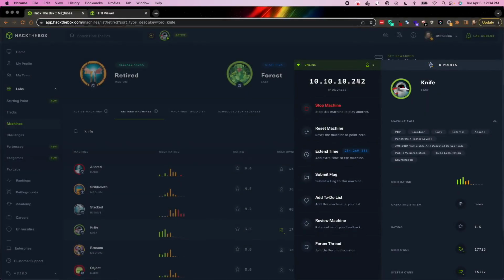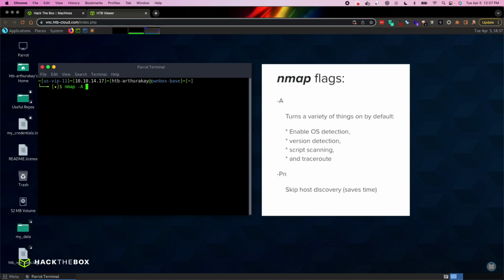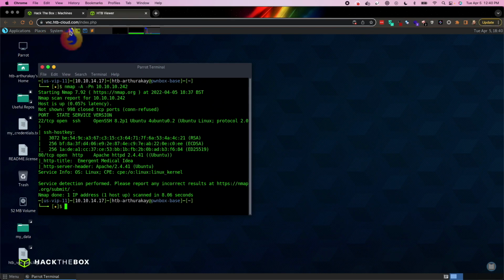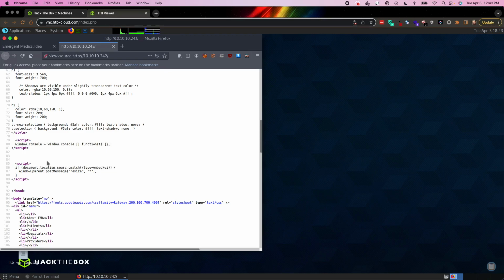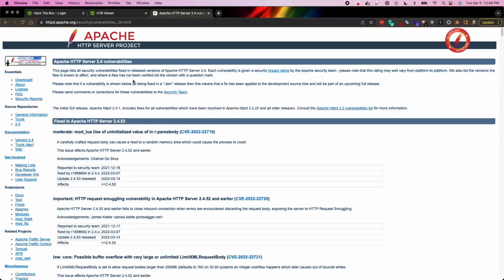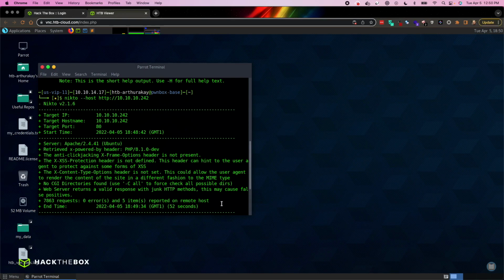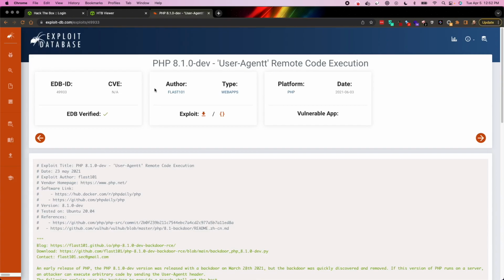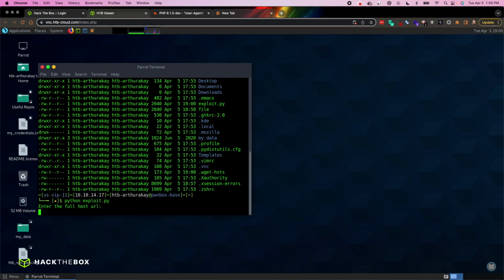10/18 - Hands-On Exercise #3: HTB Knife (nikto & nmap)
Hands-On Excercise #3: HTB Knife

In this example, we'll explore a vulnerable machine named Knife.

nmap
Run the following nmap scan using the IP address of your HTB target:

nmap -A -Pn xxx.xxx.xxx.xxx

The results should indicate that two ports are open: 22 (ssh) and 80 (http)

nikto
Next, run a nikto scan of the website running on port 80:

The results of this scan highlight the version of PHP running (8.1.0-dev) on the server. As developers, we should know that "dev" ("development") versions of any framework are always buggy; by definition they're not "production" ready, and as such are unlikely to be secure.

Exploit
Googling for php 8.1.0-dev vulnerabilities will quickly help us identify an exploit for this version of PHP.

python exploit.py

Then simply enter the target's URL and hit ENTER -- now we have a "shell" connection directly to that server!

Lessons Learned
The application uses outdated/vulnerable components